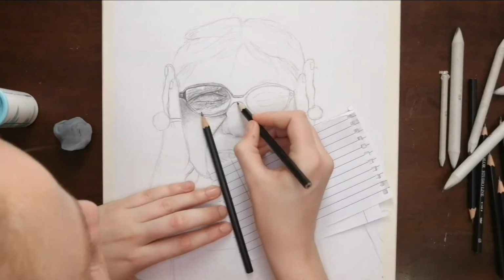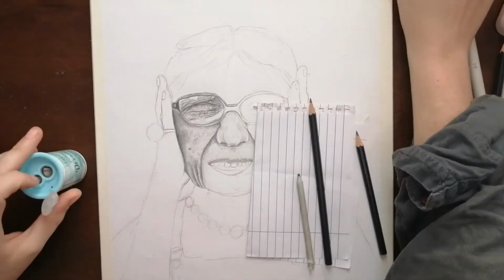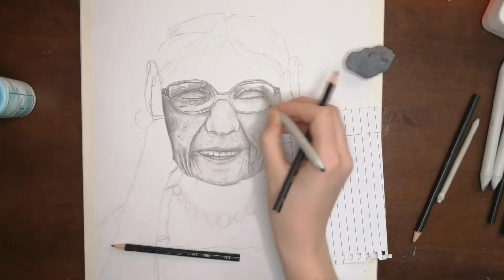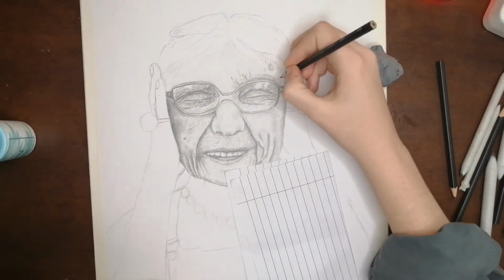Blueberry Ma'am | Original Artwork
This artwork is the last in a series that I started last year already. The idea behind this series was to have three characters of a similar style, each accentuated by a it's own fruit/veggie used typically in drinks. The characters would be posed similarly to the proverb of the Three Wise Monkeys - See no evil, Hear no evil, Speak no evil. Each painting is sketched in graphite pencil and is finished off with acrylic paint. The three characters in this series are the Lemon Man, Cucumber Man and Blueberry Ma'am.

Music
Good Day · Low.F.M
Straight Up Lofi

La Di Da · Low.F.M
Straight Up Lofi